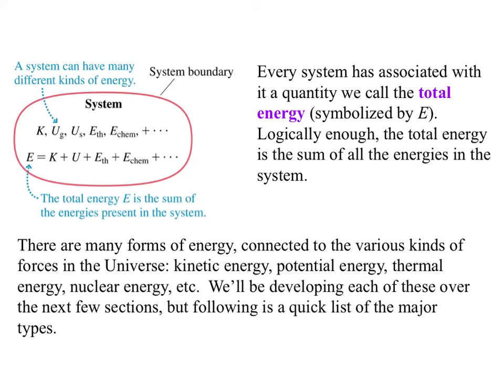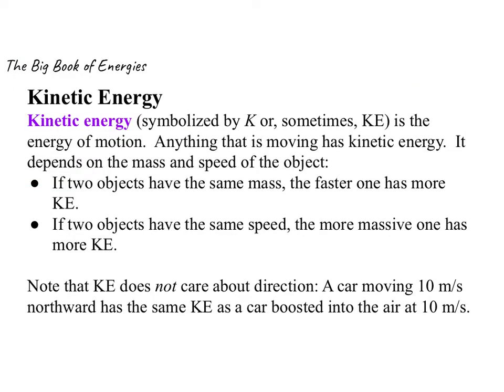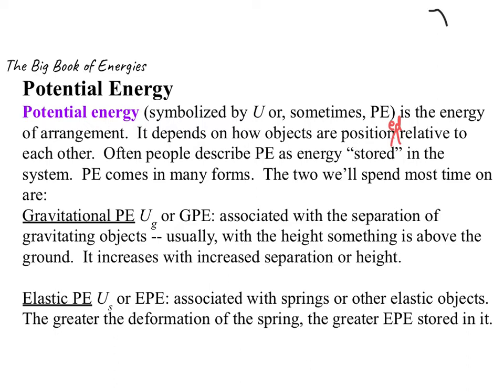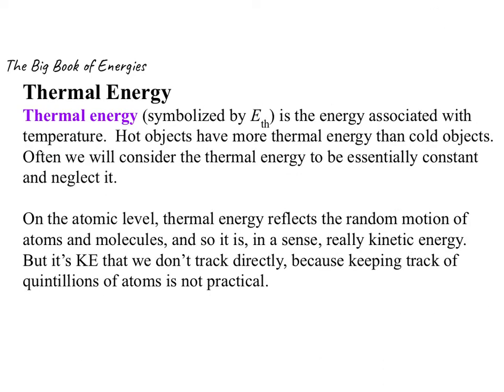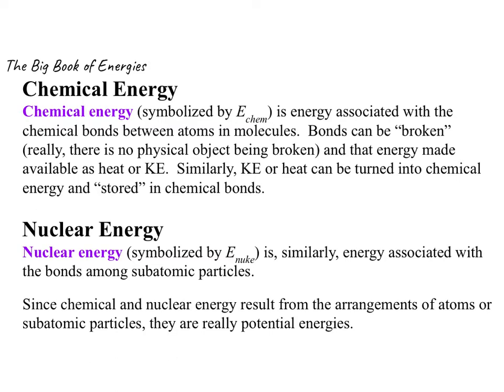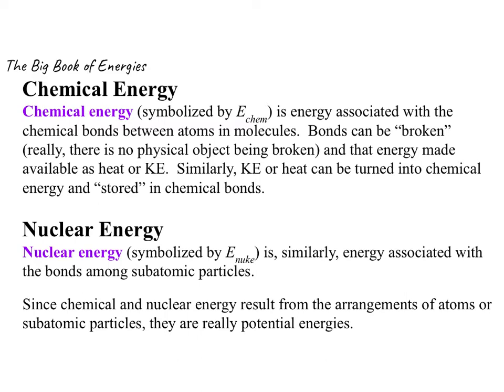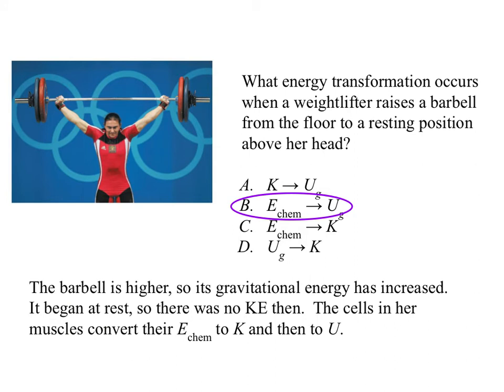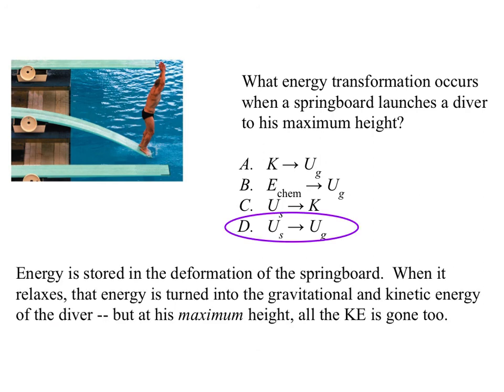AP1 N04A01b The big book of energies